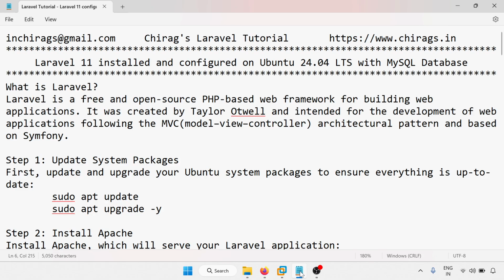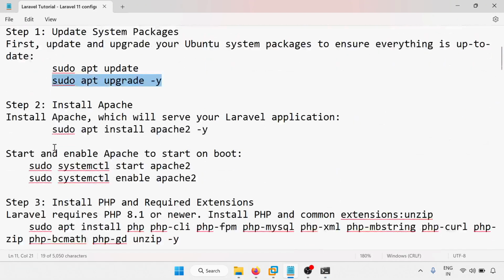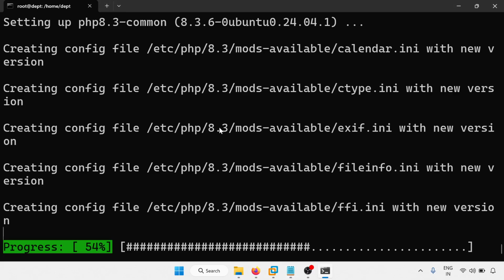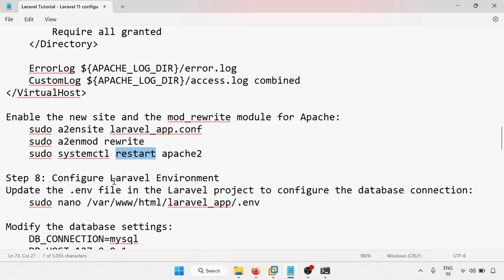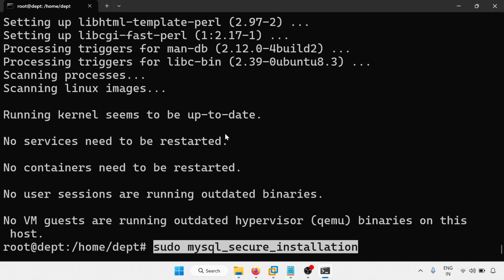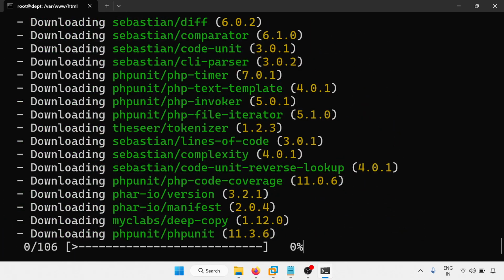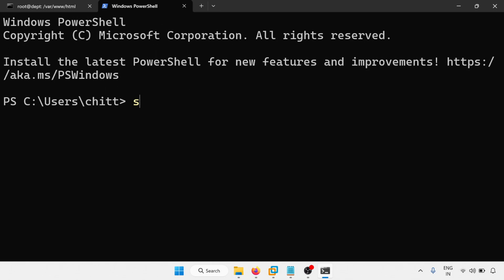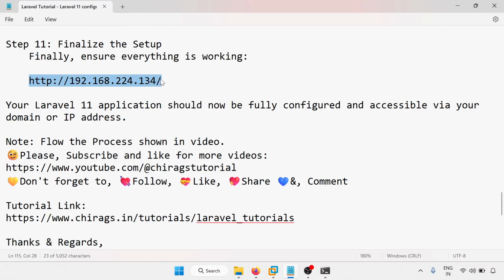Laravel 11 configuration with step by step in Ubuntu 24.04 with MySQL Database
Laravel 11 installed and configured on Ubuntu 24.04 LTS with MySQL Database in हिन्दी

Thanks & Regards,
Chitt Ranjan Mahto "Chirag"